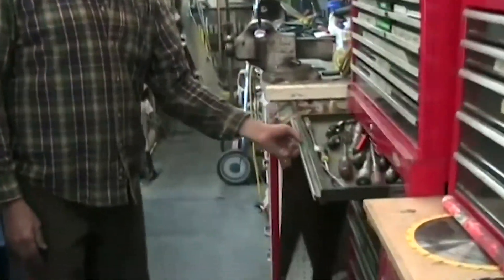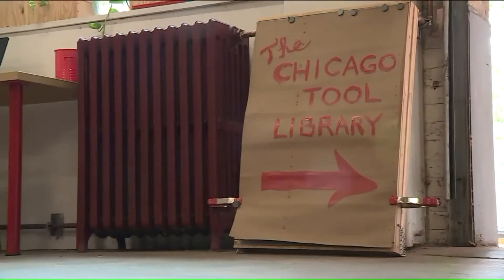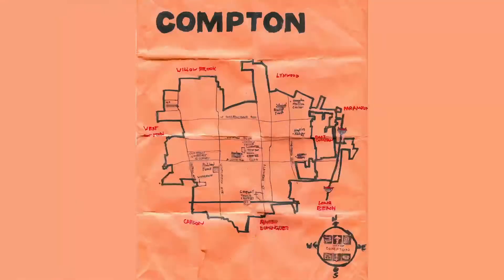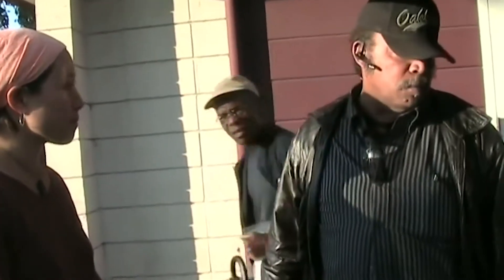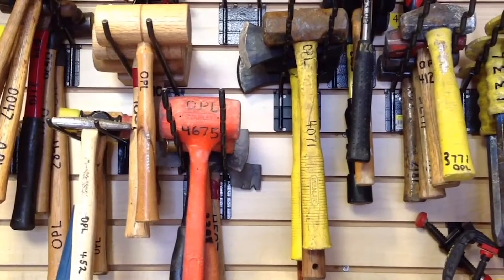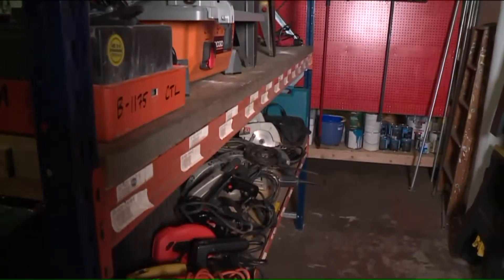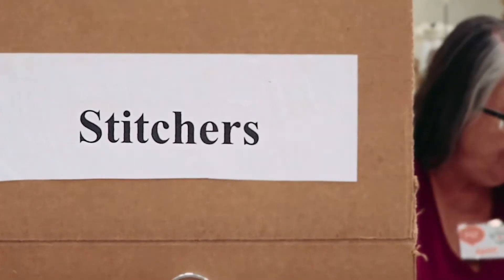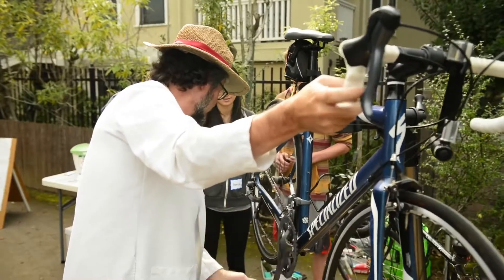The Compton Tool Library // LA 2050 Grant Challenge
A frustrating factor about home improvements is having to spend money for a new tool you use once. In underserved communities, buying those tools is not an option. That’s when the idea of building a Tool Library was sparked.  There are dozens of them nationwide, but none in Los Angeles! Envision a Compton Tool Library, not just a place to borrow tools for home and garden projects, but to grow a small business.  It will also be a center to disperse emergency supplies, as the effects of climate change have a greater impact in vulnerable areas.